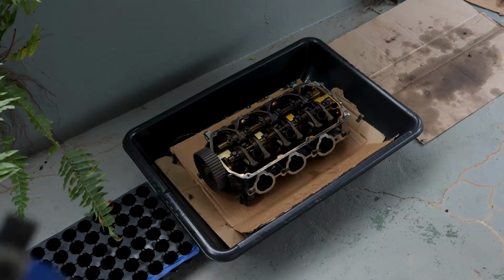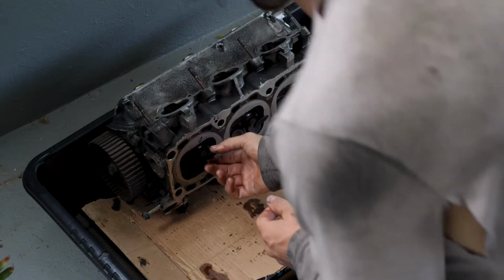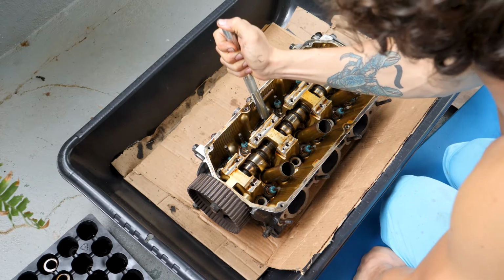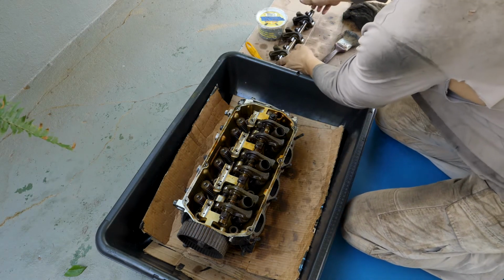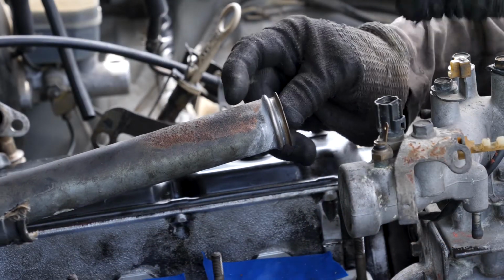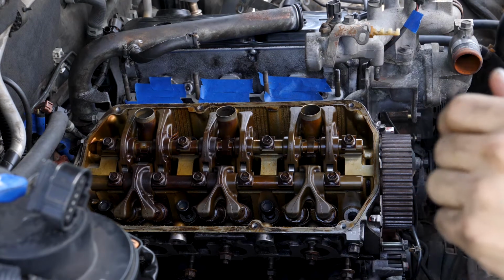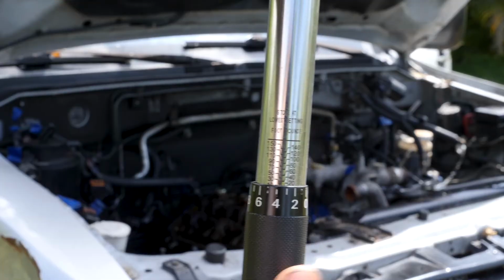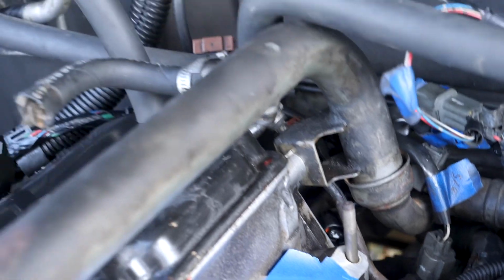Mitsubishi Montero Head Gasket Repair Part 7: Refurbishing the Right Cylinder Head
Parts 1 through 13 of this repair series take place over a six month period and we were without the use of our vehicle for about 8 months. As I took her apart I would replace things as needed and it took a while to get all the parts and tools I needed. I entered this project as a beginner mechanic and made some mistakes but I was able to fix them and learn from them. This was a fun project and I'm so happy with the results and I'm glad I can share my experience with others. As part of this project I created a list of tools and parts that are needed or just very convenient for this type of work (see below).

Vehicle: 2001 Mitsubishi Montero 3.5L V6 6G74 SOHC
Known Issues: P0335 Crankshaft postition sensor circuit, P0300 Random multiple misfire, P0303 Cylinder 3 misfire, P0161 O2 sensor heater circuit bank 2 sensor 2, Valve cover oil leaks

Tools and Parts List

Tools

OBD-II scan tool:

10-150 ft-lb torque wrench:

20-200 in-lb torque wrench:

51 piece mechanics tool set:

Deep socket set metric:

18" breaker bar:

8" adjustable wrench:

27 mm crowfoot wrench for EGR pipe nut:

Metric crowfoot wrench set:

Large metric wrench set:

Socket extension, universal joint, and adapter kit:

⅜ drive to ½ drive socket adapter:

Drill hex drive to socket drive adapter kit:

21 piece M42 Cobalt drill bit set:

1 lb hammer:

Rubber mallet:

Needle nose pliers:

Standard pliers:

Timing belt tensioner pulley tensioning tool:

Valve seal removal and installation tool kit:

Universal camshaft and crankshaft holding tool:

Overhead valve spring compressor tool:

Aluminum straight edge:

Feeler gauges:

Stainless steel vernier calipers:

Thread gauge:

Spark plug gapper tool:

Rare earth magnets:

Wire brush automotive cleaning kit:

Carburetor cleaner:

Brake cleaner:

Blue painters tape:

Damaged screw extractor kit:

Starret ⅛" center punch:

Metric helicoil thread repair kit:

M8 X 1.25 Big-Sert thread repair kit:

Metric thread tapping kit:

Thread tap socket set:

Heavy duty bench vise:

3.5 ton hydraulic jack:

3 ton jack stands:

Locktite red and blue:

JB weld:

Parts

Head gasket repair kit (includes all gaskets, O-rings, and valve stem seals) for Mitsubishi 6G74 3.5L V6 SOHC:

Head bolts for Mitsubishi 6G74 3.5L V6 SOHC:

Timing belt and water pump replacement kit for Mitsubishi 6G74 3.5L V6 SOHC:

Valve lash adjusters/lifters for Mitsubishi 6G74 3.5L V6 SOHC:

Spark plug wires for Mitsubishi 6G74 3.5L V6 SOHC:

Spark plugs for Mitsubishi 6G74 3.5L V6 SOHC:

Engine air filter for Mitsubishi 6G74 3.5L V6 SOHC:

Optima group 35 car battery:

5W-30 High mileage motor oil:

Engine oil filter:

Antifreeze phosphate free: